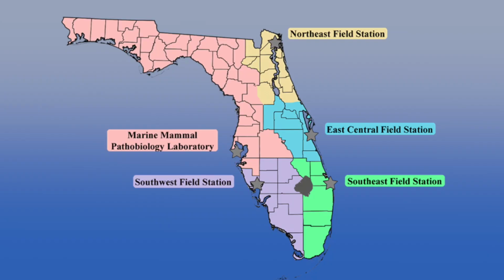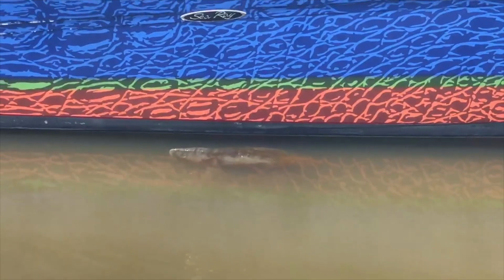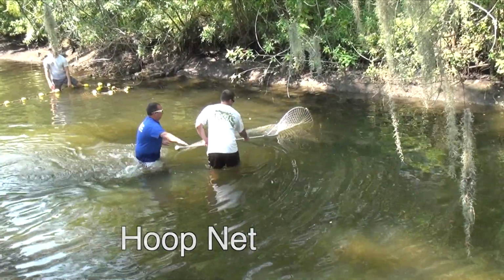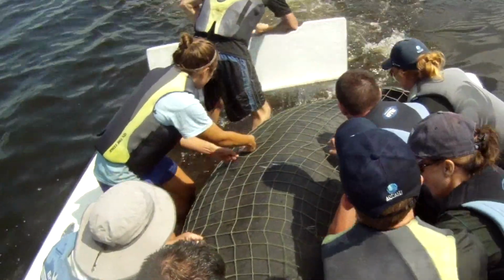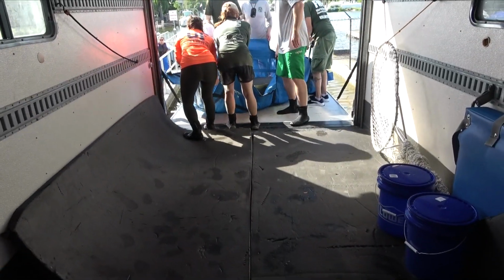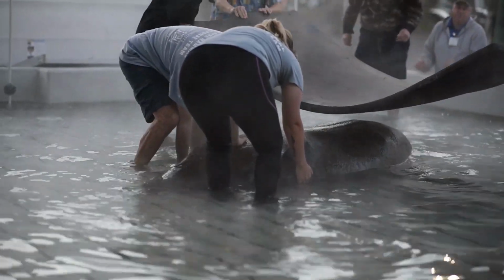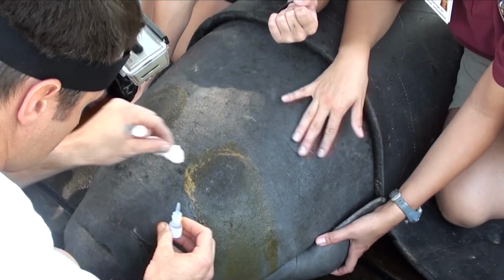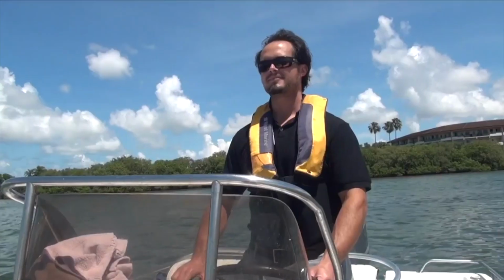Manatee Rescue Composite_Final